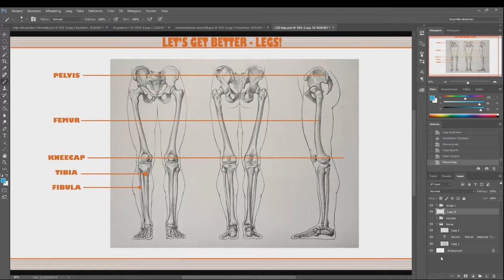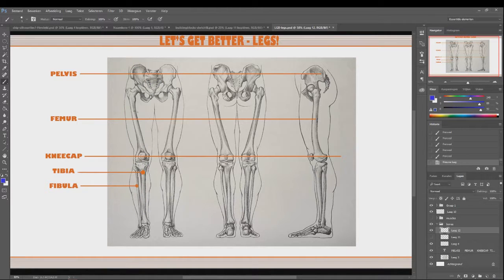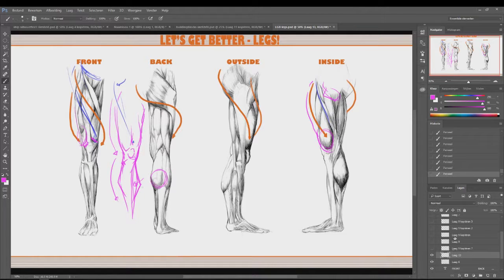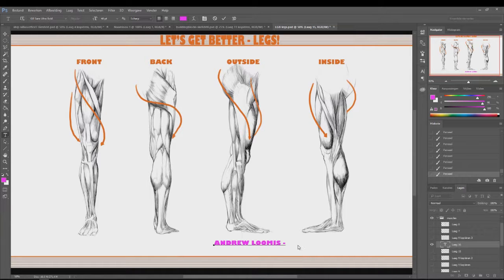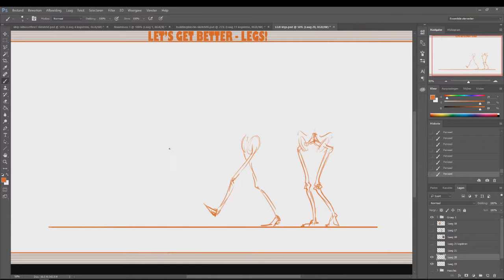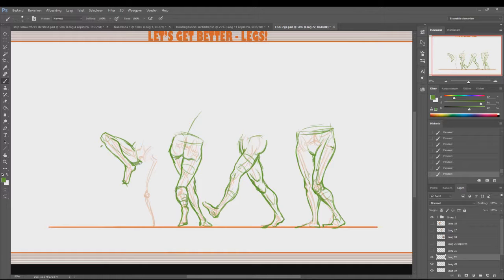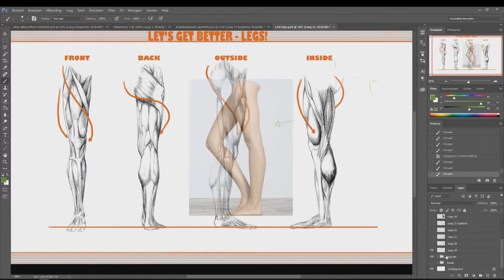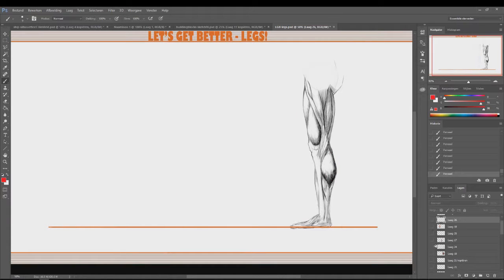How to draw legs! - 'Let's Get Better' episode #013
We are on episode #013 !

Today we cover the anatomy of the legs.
What the bone structure looks like, how to simplify them, the muscles and some quick fun exercises that you can do yourself in order to get better at drawing legs from reference as well as imagination.
Understanding, practice and patience are key when it comes to improving as an artist!

Or on instagram for some behind the scenes and daily sketches etc.

Rogier.